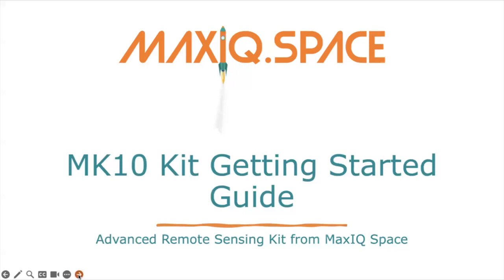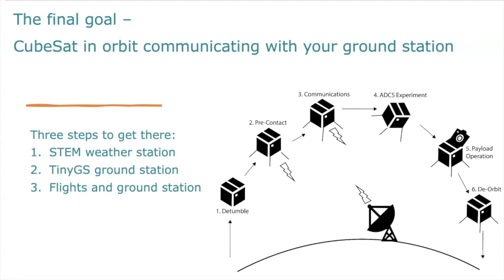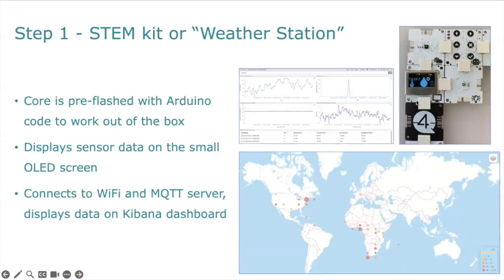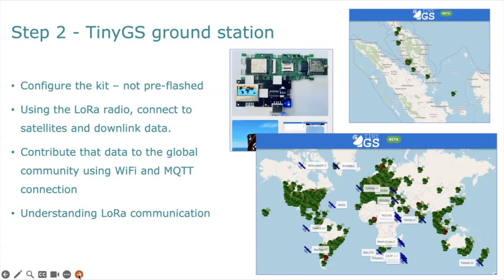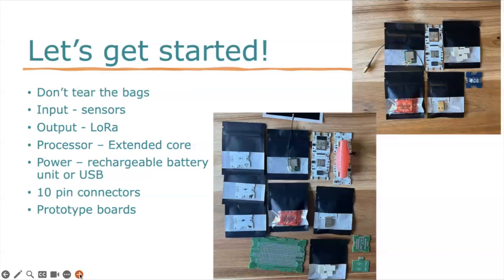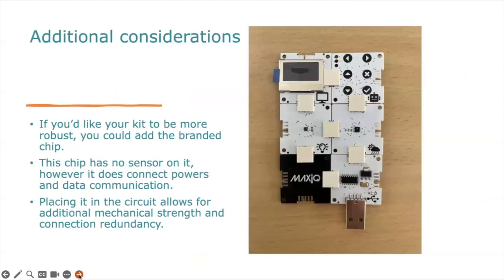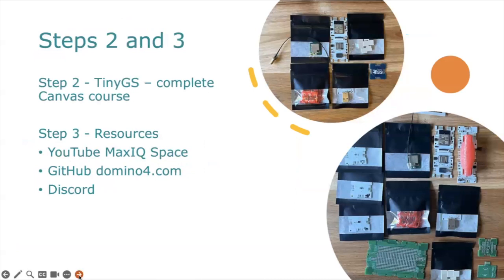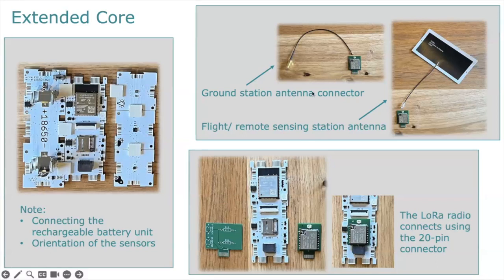MaxIQ Space MK10 Getting started guide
MaxIQ Space has updated the xChip technology and launched a new kit in 2022.
With the MK10 CubeSat Remote Sensing kit you can build a "remote or flight" station and a ground station, with data transmitted using LoRa radio technology.
Ideal for CubeSat engineering models and remote sensing in applications including suborbital flights, wilderness monitoring, high altitude balloon (HAB) projects and CubeSat/ PocketQube design models.

In the video, three steps are described:

Step 1 - STEM kit or “Weather Station”
- Core is pre-flashed with Arduino code to work out of the box
- Displays sensor data on the small OLED screen
- Connects to WiFi and MQTT server, displays data on Kibana dashboard

Step 2 - TinyGS ground station
- Configure the kit – not pre-flashed
- Using the LoRa radio, connect to satellites and downlink data.
- Contribute that data to the global community using WiFi and MQTT connection
- Understanding LoRa communication

Step 3 - Flight station and ground station
- Build the flight station or remote sensing kit
- Collect data using the SD card interface
- Communicate the data using LoRa to the ground station
- Important – no pre-developed code for this stage, yet community support is available